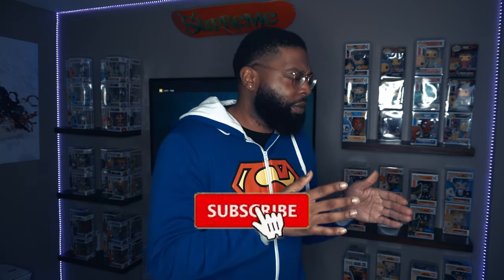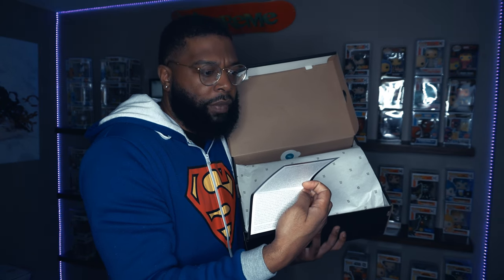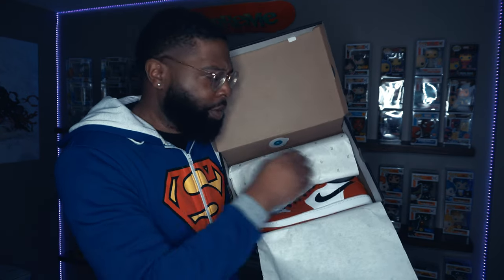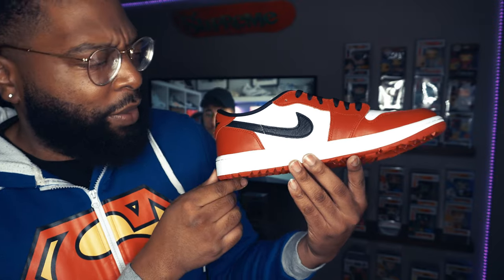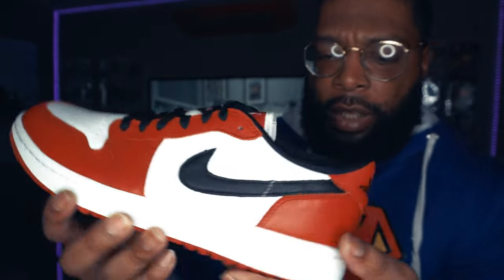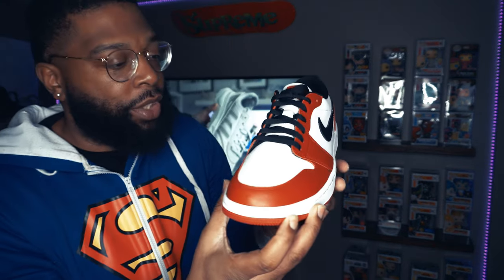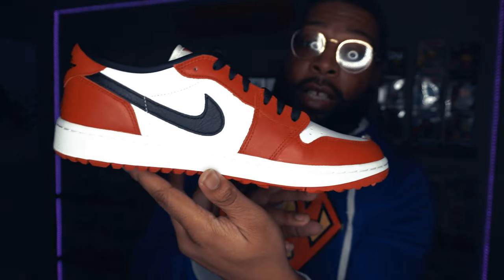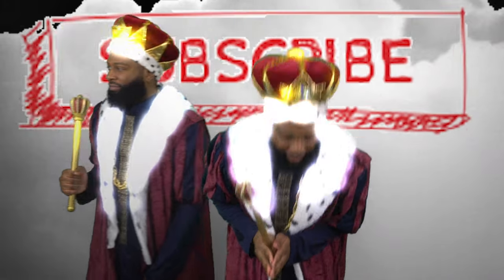Nike Jordan 1 Low Golf "Chicago"